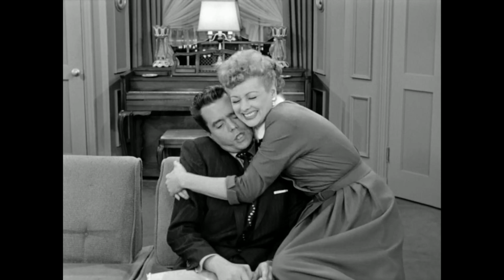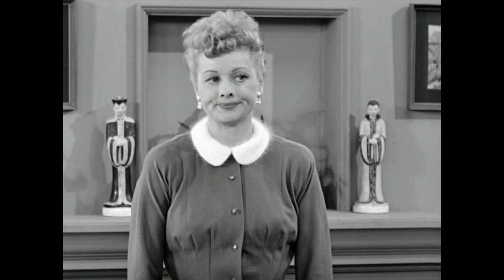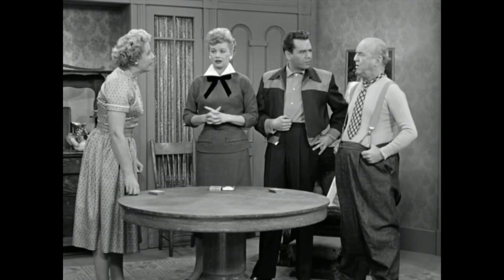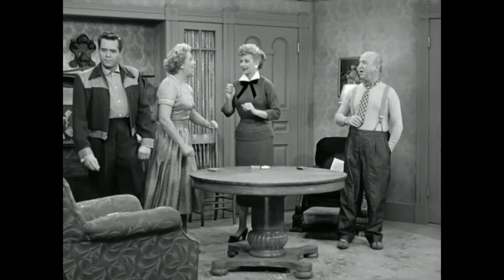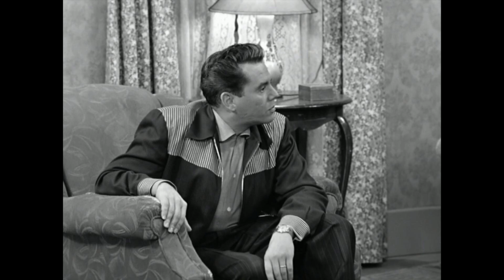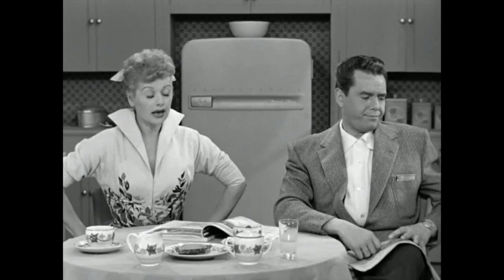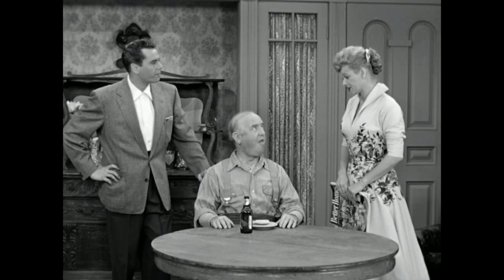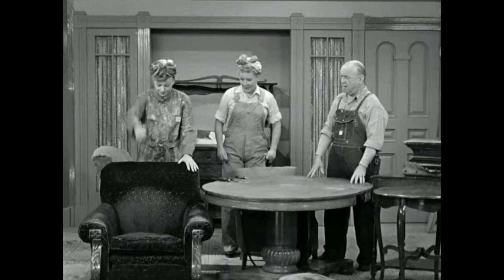"I Love Lucy!"-- Revealed: Why the Mertz's REALLY Got New Furniture! --REAL REASON!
I can ONLY do this with your help. It's totally free to do so and it helps the YouTube algorithm to help a channel grow. I have so much hope we can do this.